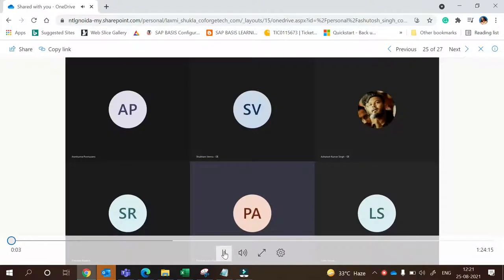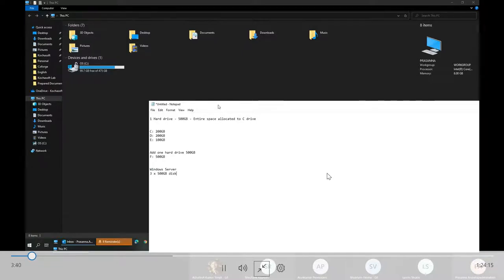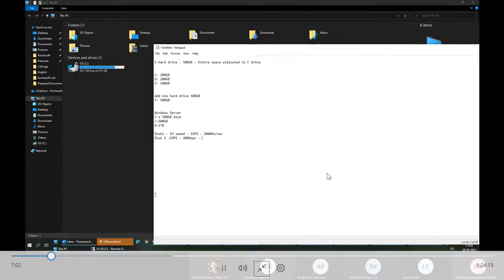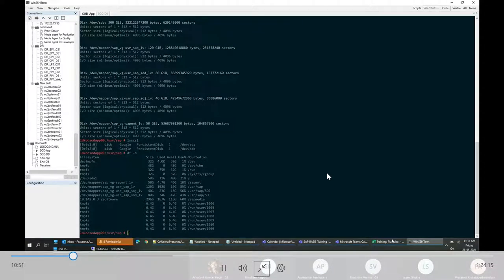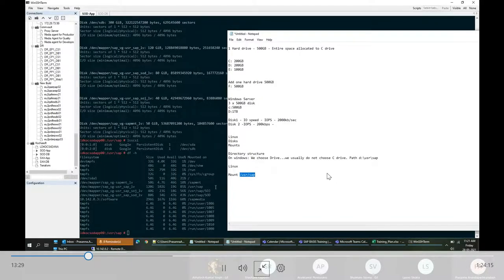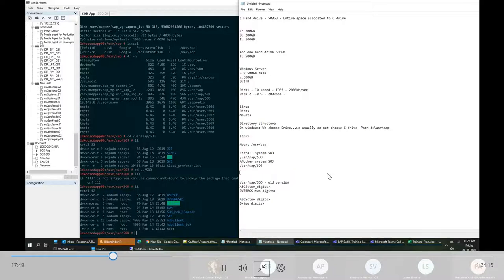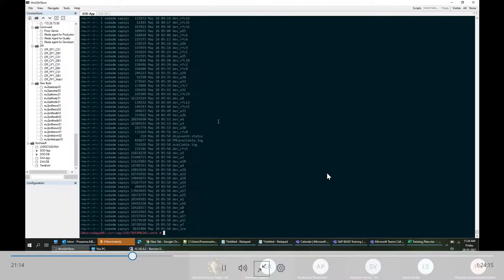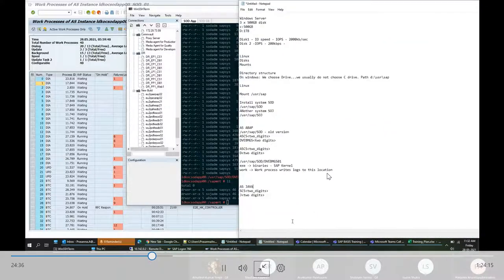SAP Basis Training Part 1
In Part 1 of our Beginners SAP BASIS Training series, we introduce you to the world of SAP BASIS and its critical role in SAP system management. This video is designed to give you a solid understanding of what SAP BASIS is, its components, and how it fits into the overall SAP landscape.

Topics covered in Part 1:

What is SAP BASIS and why is it essential for system administration?
The role of SAP BASIS administrators in managing SAP systems
Overview of SAP system architecture and its components
Introduction to SAP NetWeaver, SAP S/4HANA, and their relationship to SAP BASIS
Key responsibilities of SAP BASIS administrators: installation, configuration, security, monitoring, and maintenance
Overview of SAP system instances (Central Instance, Application Server, Database Server)
Understanding SAP System Landscape: Development, Quality, and Production environments
How SAP BASIS ensures system performance, stability, and security
Introduction to SAP tools like Solution Manager, SAP GUI, and transaction codes for system management
Best practices for learning SAP BASIS and getting started as an SAP BASIS administrator
By the end of this video, you'll have a foundational understanding of SAP BASIS, how it integrates with SAP systems, and the essential roles and responsibilities of SAP BASIS administrators.